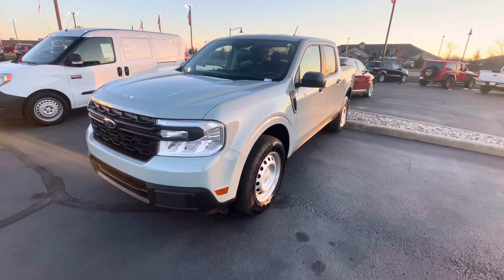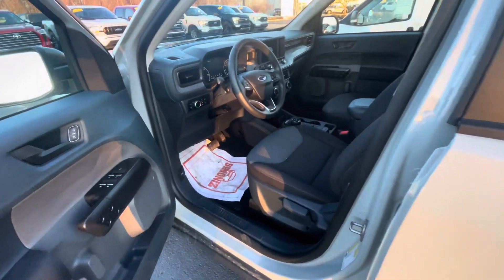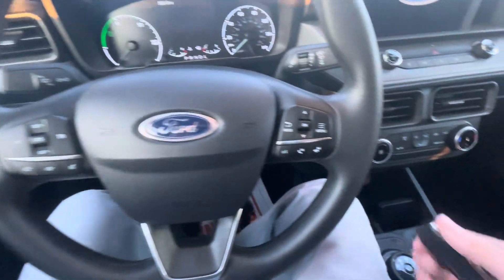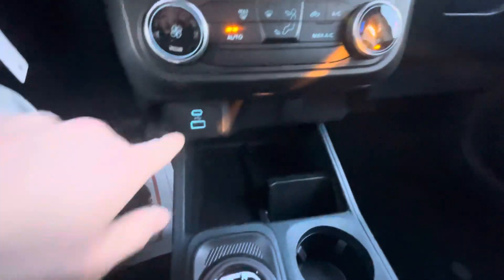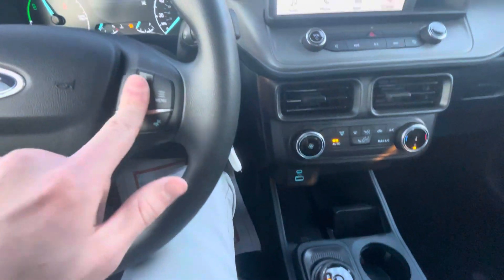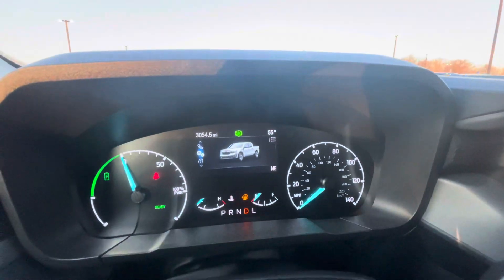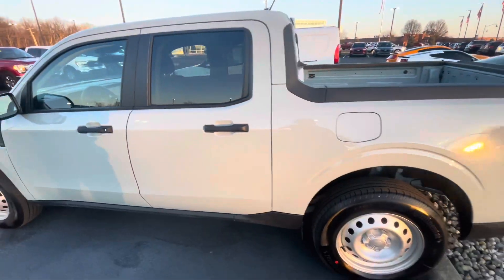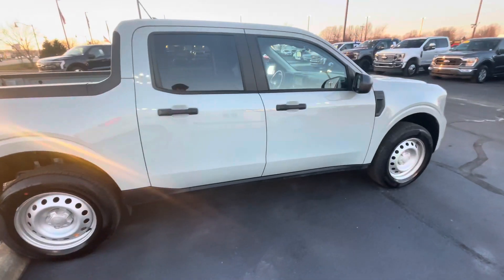2024 Ford Maverick